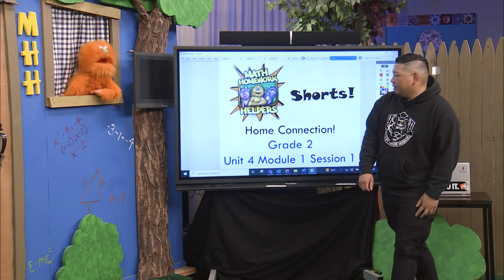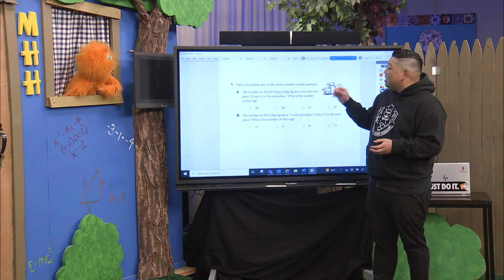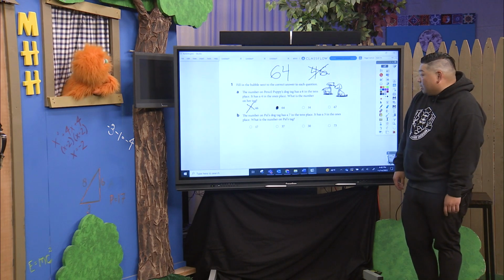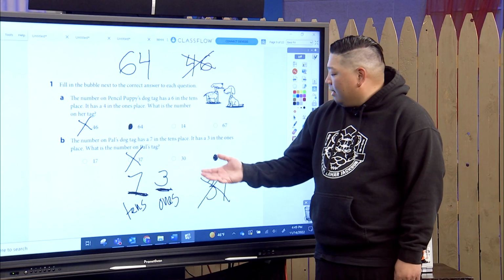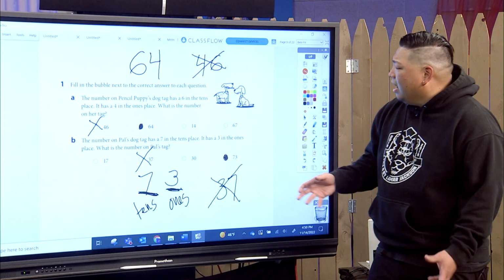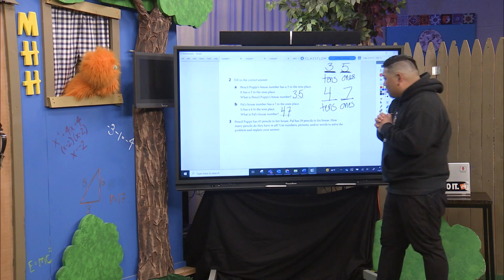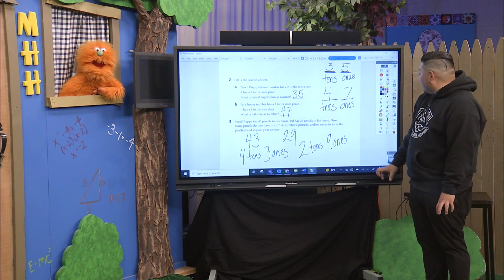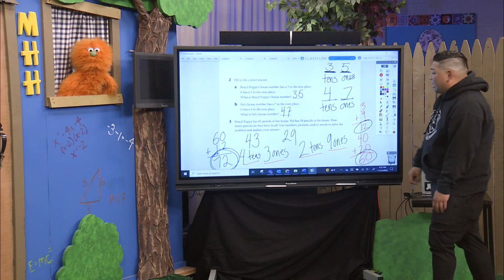Math Homework Helpers - Second Grade Week of December 5, 2022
Hi Second Graders! Practice your place value problems with Max and Mr. Teng.